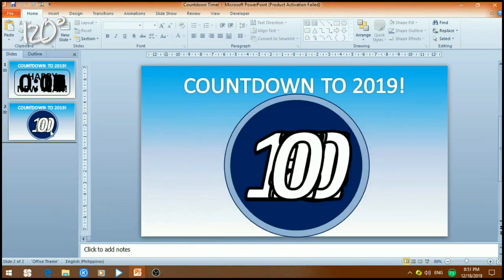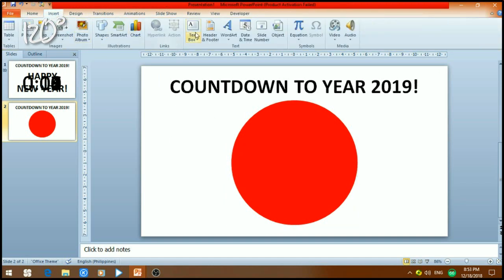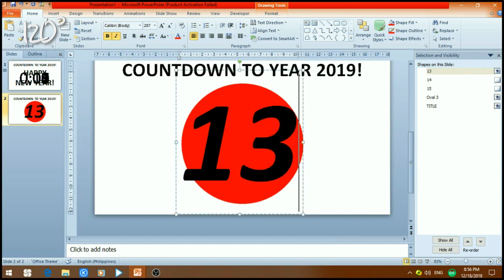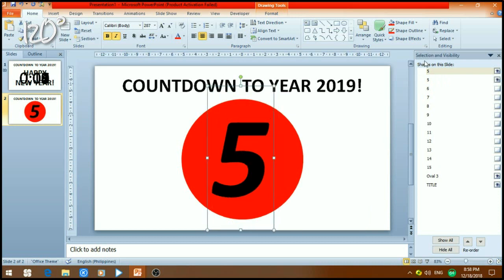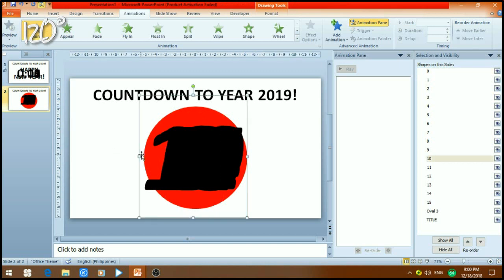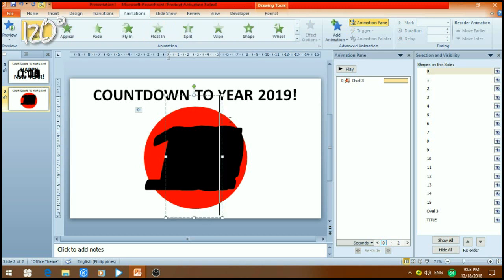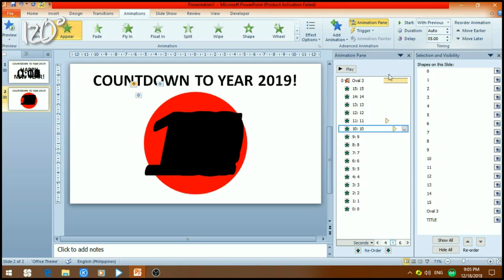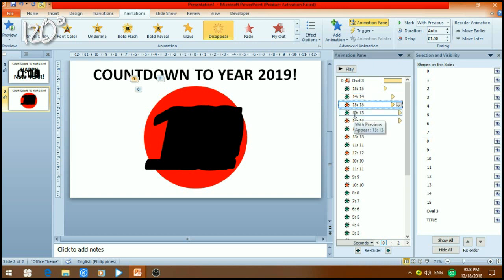💻 PPT Achieved!: Countdown Timer (Digital + Visual)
Aired: December 22, 2018

120 Degrees Manila is a general entertainment webcast based in Manila, Philippines which promotes wholesomeness, new sounds (by Frequency), creativity and positivity. It goes live on YouTube every third Saturday of the month at 6:00PM Manila Tiime (1000 UTC).